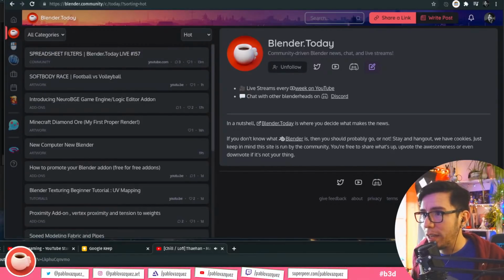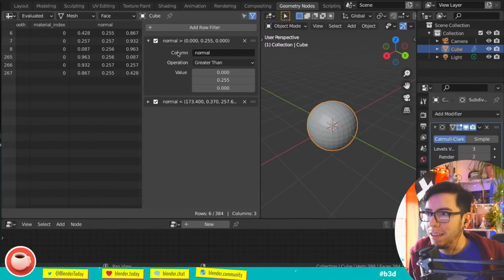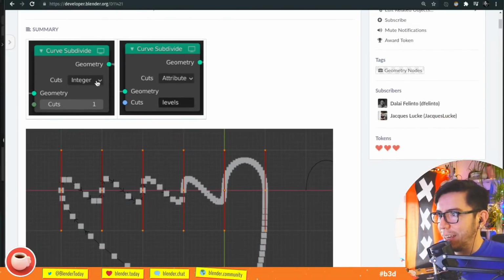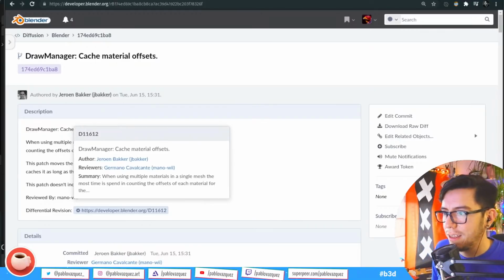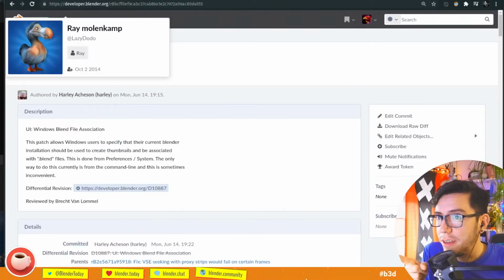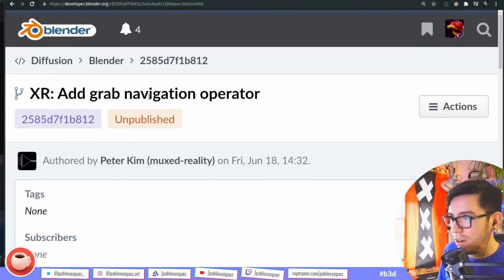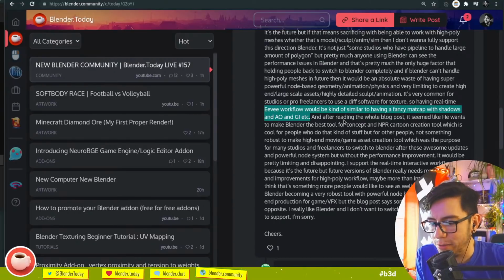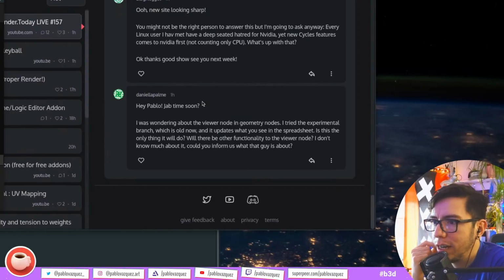NEW BLENDER COMMUNITY | Blender.Today LIVE #157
I was going to name this live about optimizations, but it'd be the third one in a row. Devs are on fire.

Geometry Nodes: Join dynamic curve attributes in the join geometry node

Add a reason for why an Addon can not be loaded.